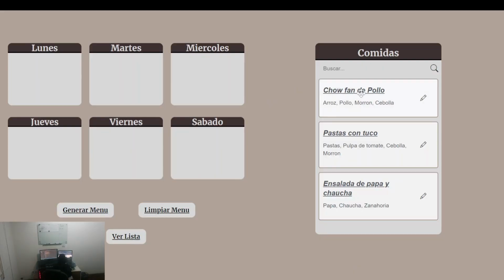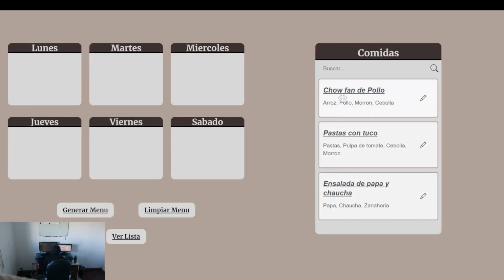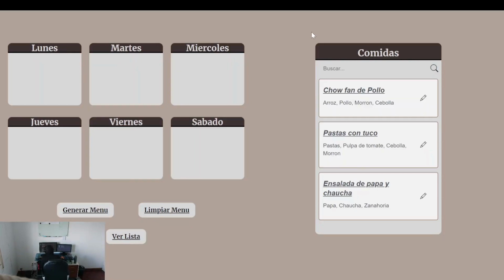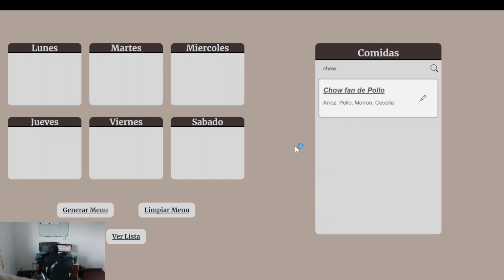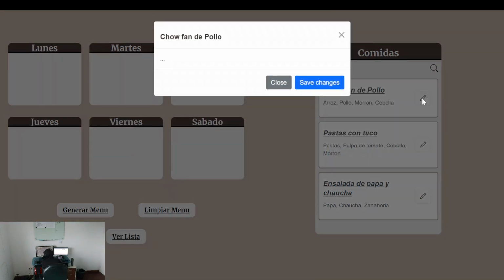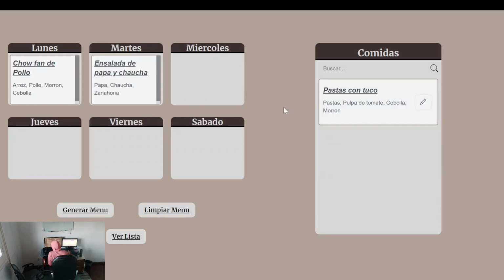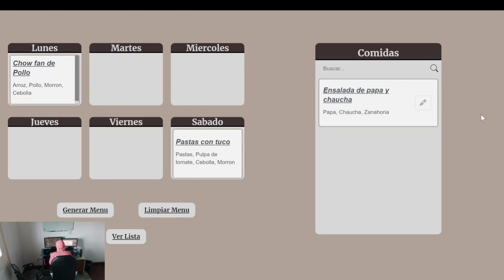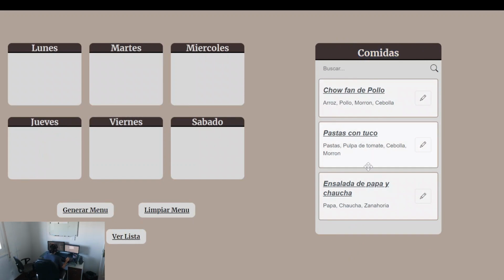Drag and drop with static elements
This week I implemented the drag and drop functionality with some static elements. Plus it's my first time using visuals on a video